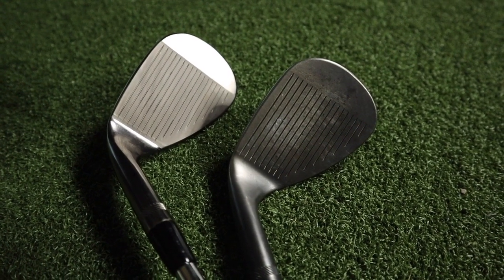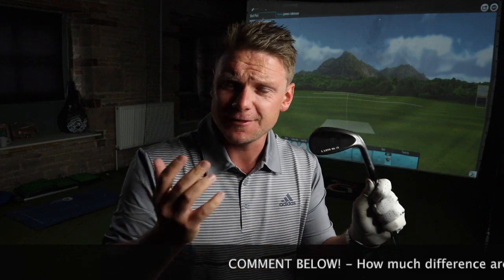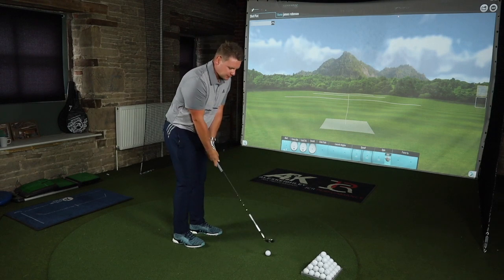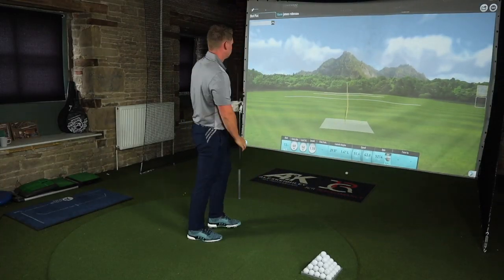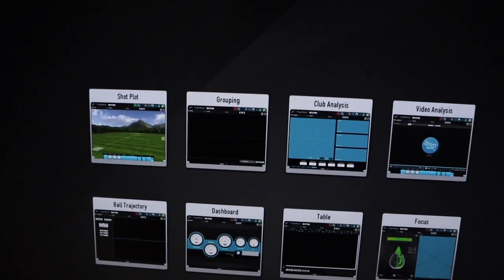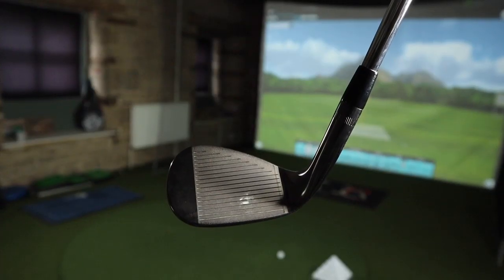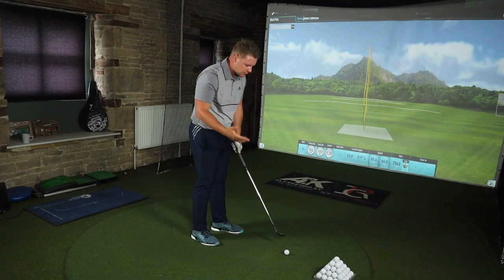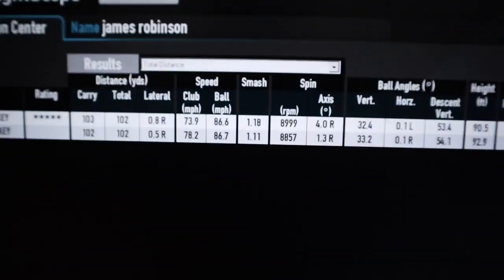BRAND NEW WEDGE vs 9 MONTH OLD WEDGE... SHOCKING SPIN RESULTS!!!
BRAND NEW WEDGE vs 9 MONTH OLD WEDGE... SHOCKING SPIN RESULTS!!! How often should you buy new wedges? how can you get more spin with your wedges? which wedges should you buy? how many wedges should you use? all these questions go through your head when the time comes to but new golf clubs. should you buy expensive wedges? cheap wedges? cheap golf clubs? should you spend as much money on your wedges as you do when you want to buy a new driver to hit the ball 300 yards? in this video I test an old wedge with old grooves against a brand new wedge. with of which are Titleist vokey wedges in the same specs... how much spin do you lose with old wedges? how much spin do you gain with new wedges? let's find out... and lets do it now!